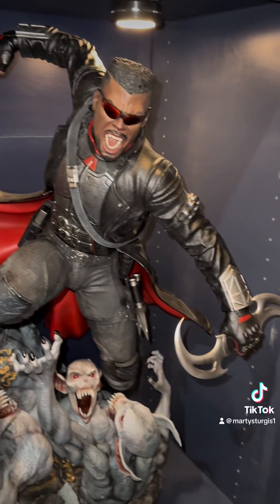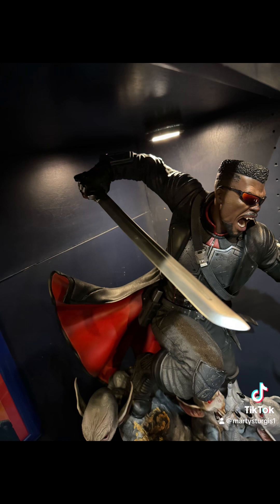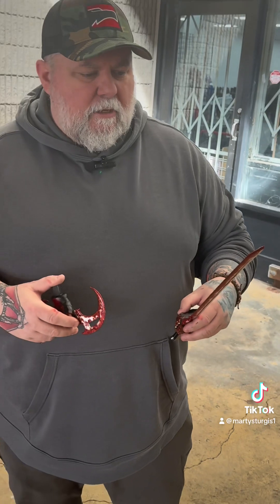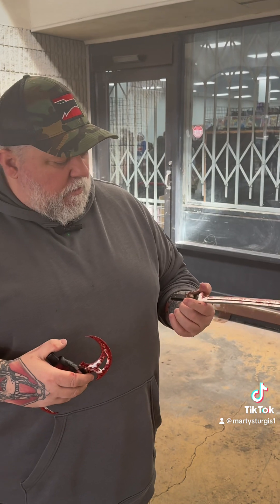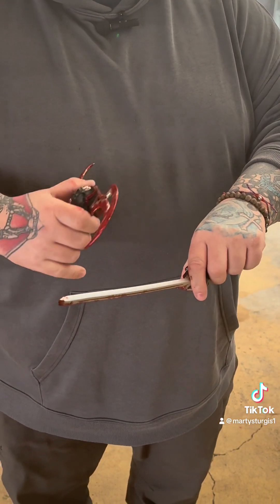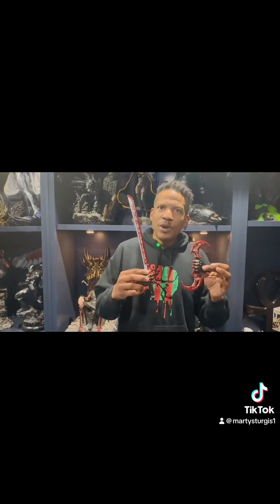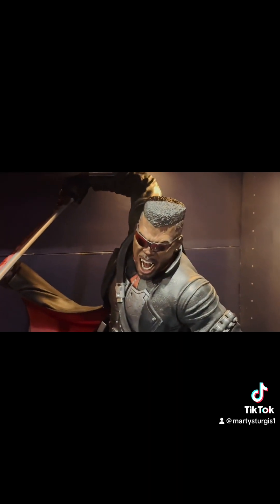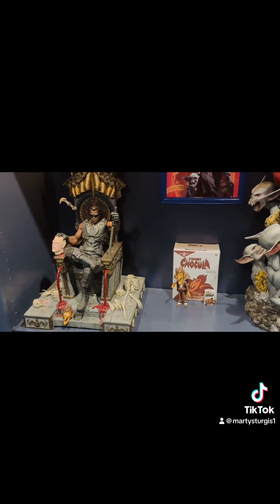Customized the PCS 1:3 Scale Blade weapons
Spruced up my blade weapons on the PCS 1:3 Scale Blade statue. Painted by Scotty Warren from ​⁠@so-rustudios3821 at ​⁠@CharliesCollectibleShow . Made the statue pop for me.